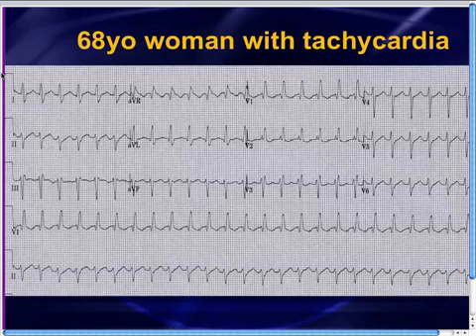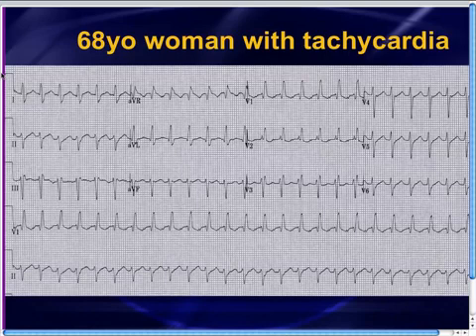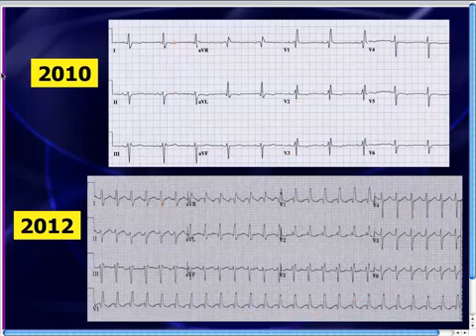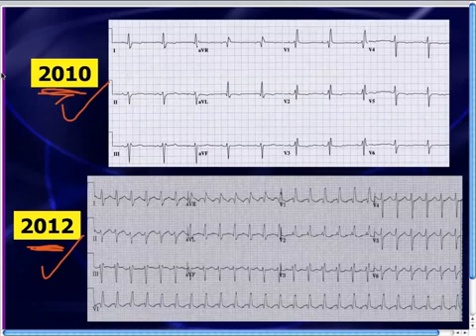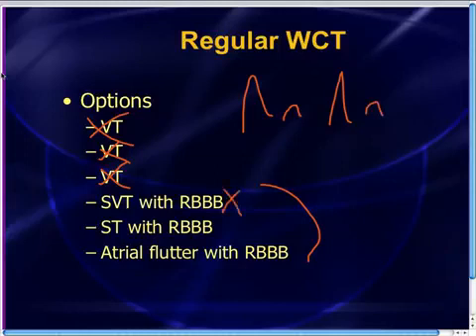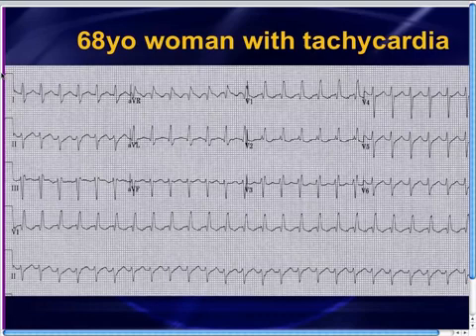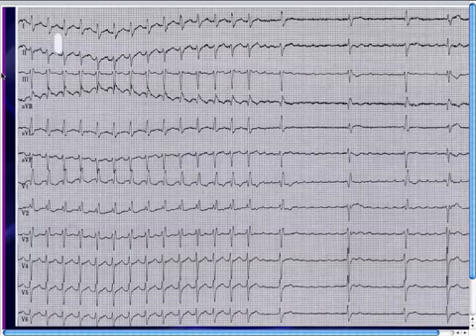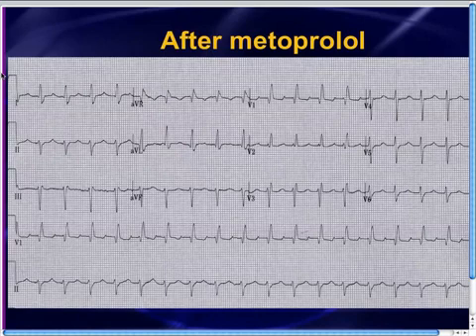ECG differential diagnosis of WCT wide complex tachycardia cases and management